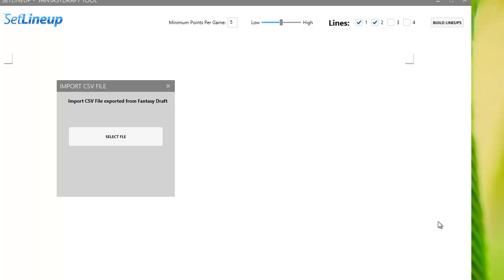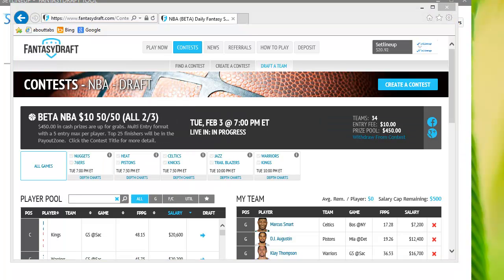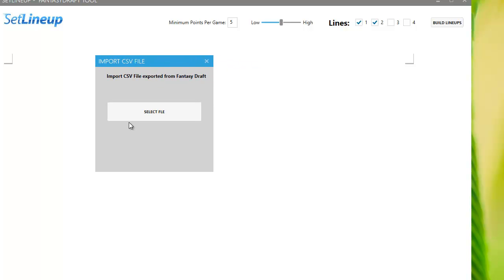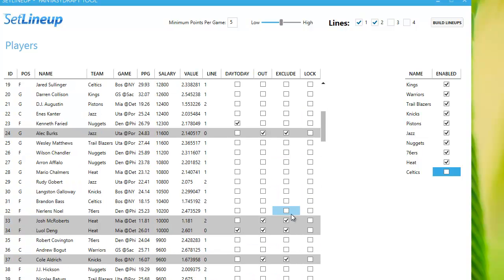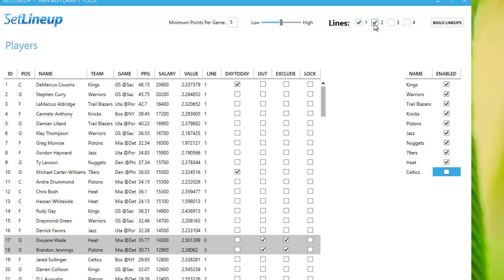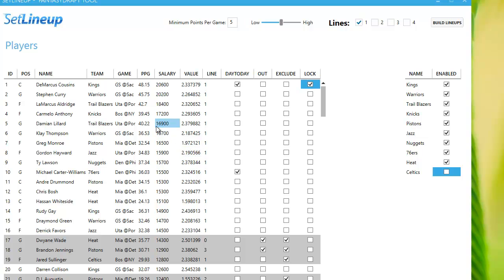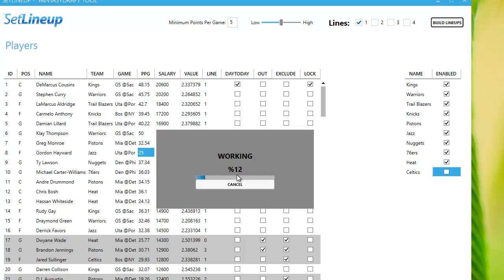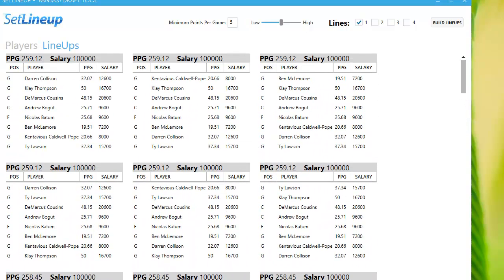How to use the Setlineup FantasyDraft Advanced Lineup Tool